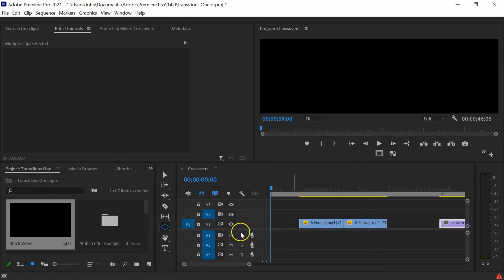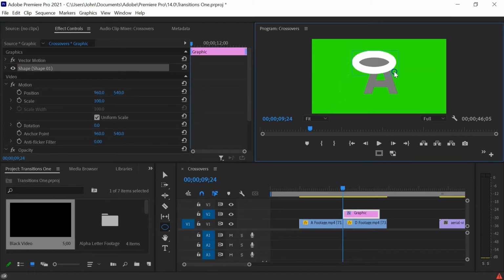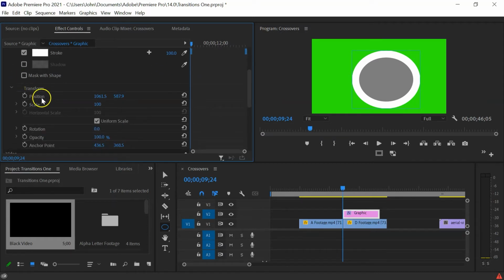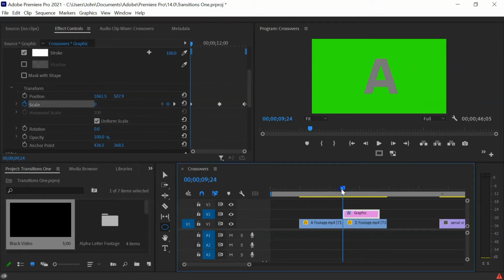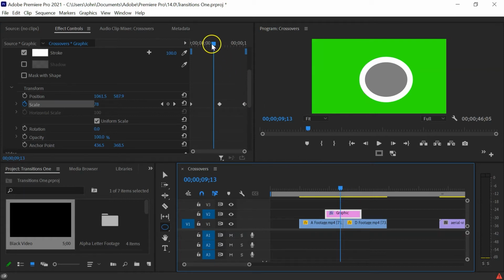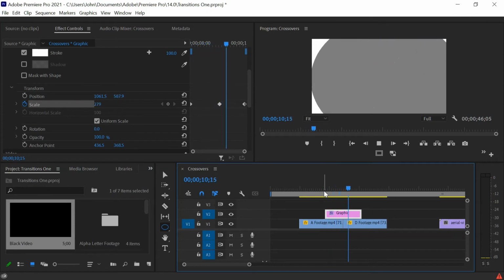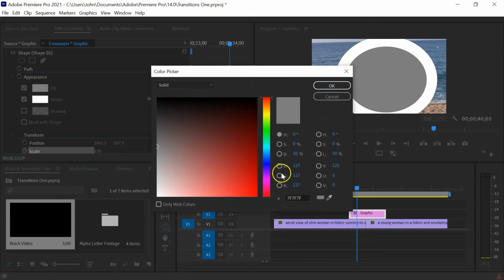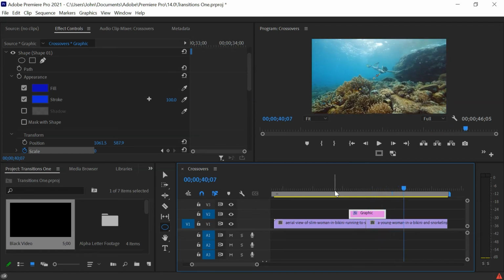RFP Premiere Pro 2021 Editing: Transitions From Nowhere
Adobe's Premiere Pro editing software has a lot of transitions built into it--you saw that in a previous video. What most people don't suspect is that you can also create nifty transitions from PPro tools that aren't designed for that purpose! Here's a basic setup to get your creative juices flowing. Play around. See what comes in handy.